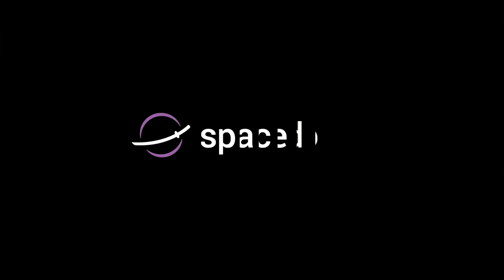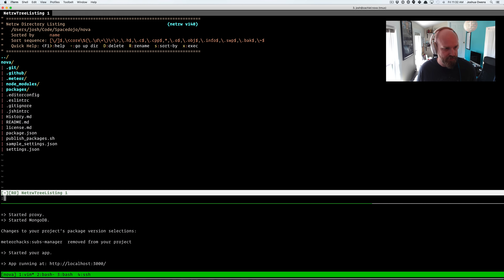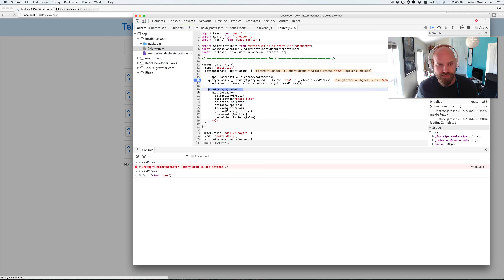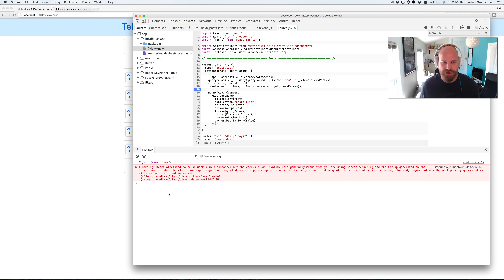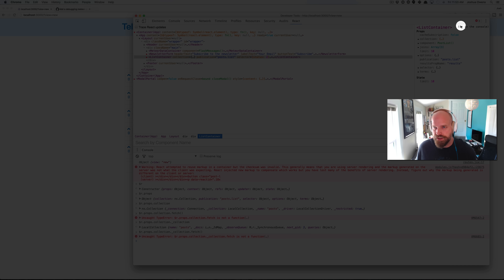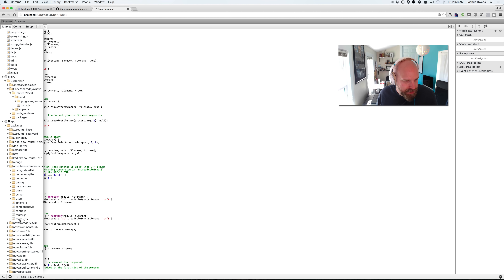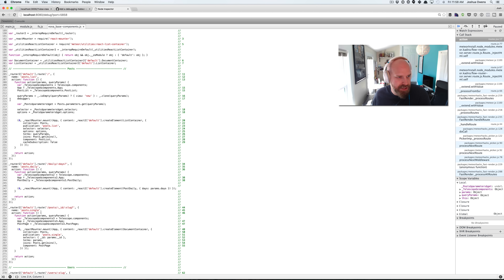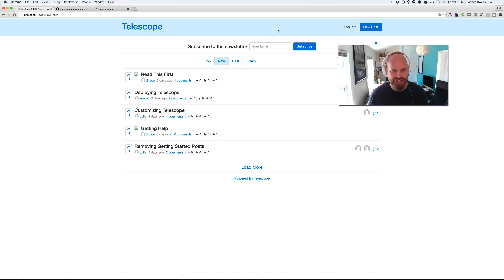Debugging techniques with Javascript - Spacedojo Code Kata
Spacedojo Code Kata is a video series dedicated to exploring and giving you exercises to learn Javascript.